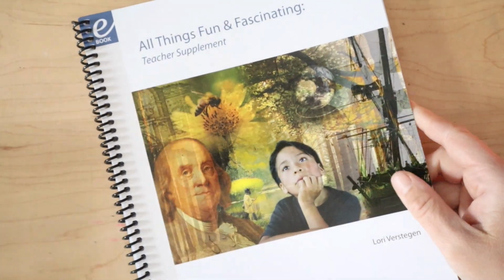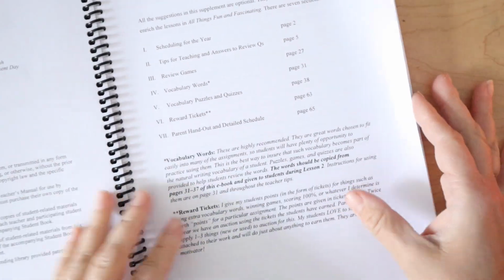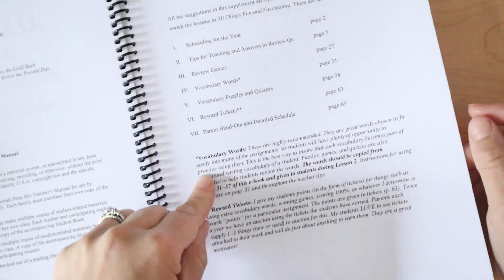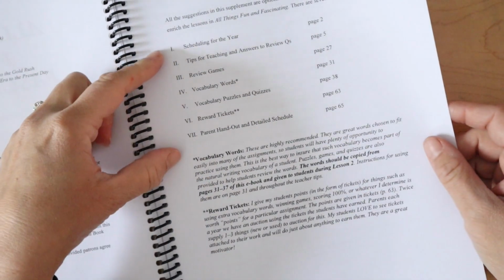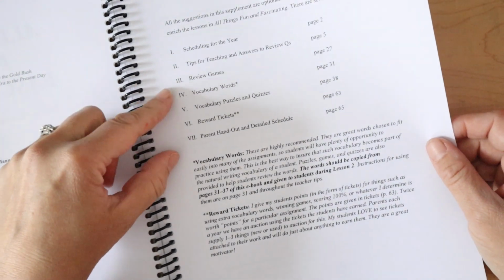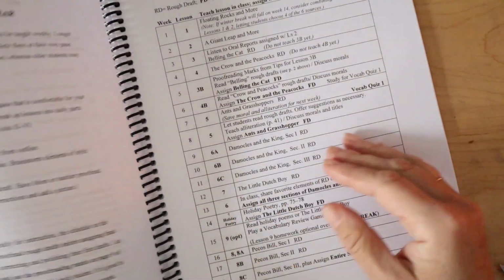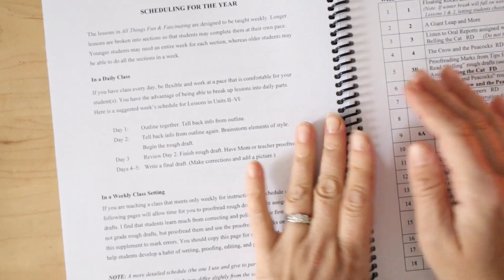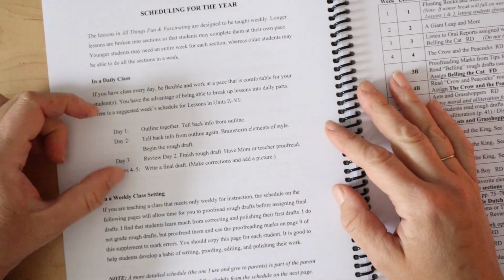IEW's Theme-Based Writing Program: All Things Fun & Fascinating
IEW All Things Fun & Fascinating↓↓↓ CLICK TO SEE MORE INFO ↓↓↓

This video walks you through IEW's Theme-Based Writing Program: All Things Fun & Fascinating. The Institute for Excellence in Writing (IEW) offers explicit and systematic writing curricula. All Things Fun & Fascinating is one of their theme-based writing programs designed for students in 2nd grade- 3rd/4th grade— meaning the IEW structure & style method is taught through an overarching theme. Join me as I walk you through All Things Fun and Fascinating and share my thoughts as a former teacher turned homeschool mom and literacy specialist.

📚 Resources Mentioned:
IEW's All Things Fun & Fascinating has been discontinued. For similar thematic programs, check out:

A Week of Writing in Our Homeschool: Strategies and Resources

📒 Homespun Childhood Guides:
Homeschool Elementary Writing Instruction Guide

+ YOTO Player
Our family loves Yoto players; we have more than I care to admit! The Yoto player has allowed my children to independently select stories and music to listen to during downtime, quiet time, road trips, and more. I love that I can provide them with a wide variety of approved content, from audiobooks to music and podcasts.

+ Audible:
Audible has helped me keep up my reading even when days are hectic. Audible has also saved "quiet time" in our house — I think the kids listen more than I do at this point! Click here for up to 2 free audible books

+Bella Luna Toys:
Bella Luna toys is one of my go-to shops for toys, books, and art supplies. Want $10 off your first order?

👋🏻 About Me:
Hi, I'm Sarah. I'm a former elementary teacher turned homeschooling mom of three, literacy specialist, and homeschool consultant. On this channel, I share resources we have collected through curated playlists and am looking forward to sharing videos on homeschooling and organized chaos. Thanks for following along on our journey!